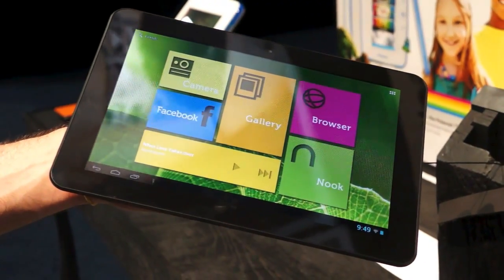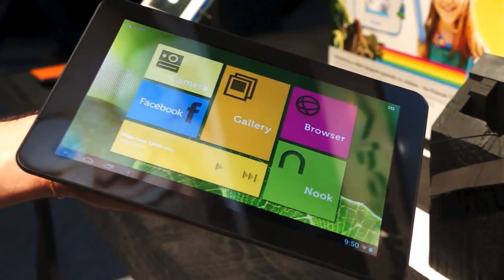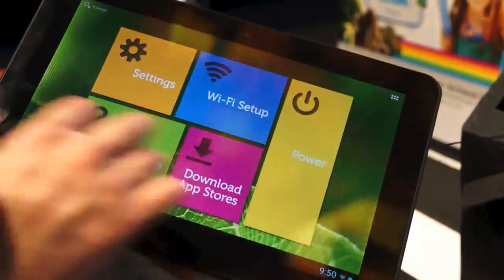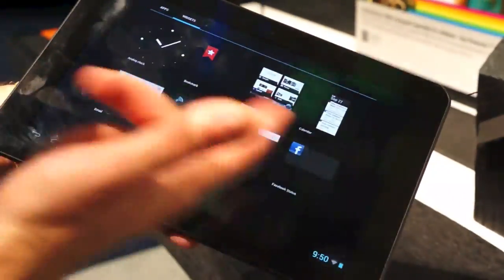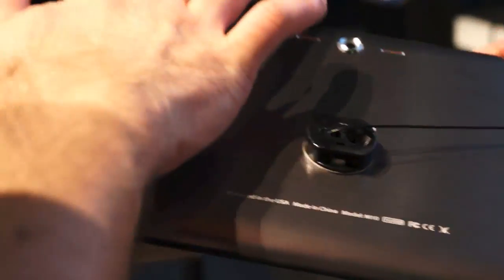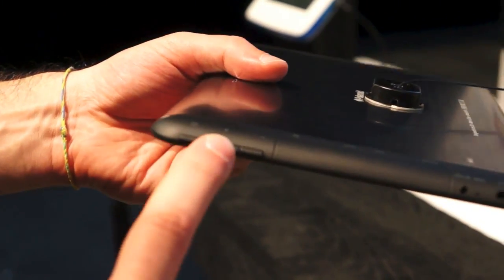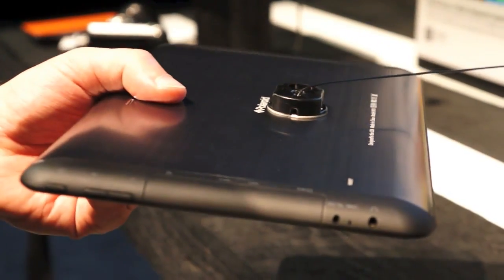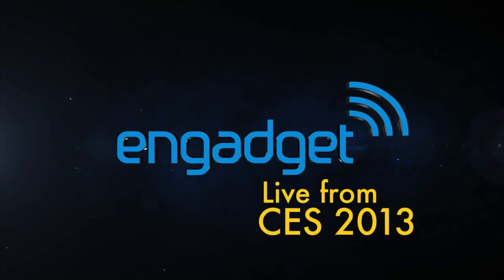Polaroid M10 Quad Core Tablet Hands On | Engadget At CES 2013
Polaroid had its 7-inch M7 slate on hand at CES 2013, and you best believe there's an older sibling in that other requisite slate size: the 10.1-inch M10. (We dig the straightforward naming scheme with these products, by the way.) Like the M7, it sports a 1,280 x 800 resolution. It runs a quad-core Cortex A7 CPU with 1GB of RAM, but curiously we found this larger device to be more sluggish than its dual-core little brother. For more of our thoughts, keep reading